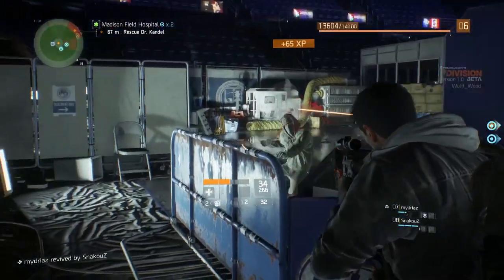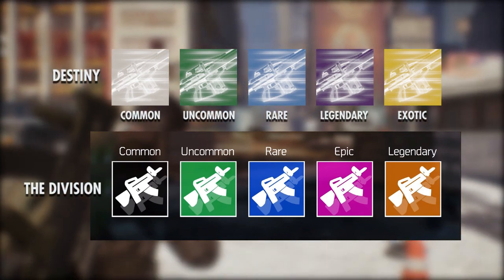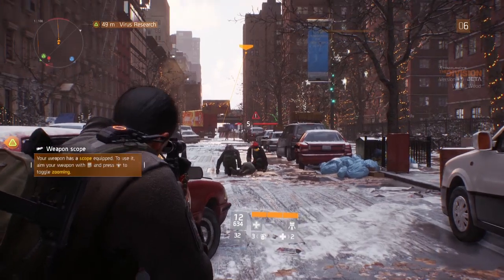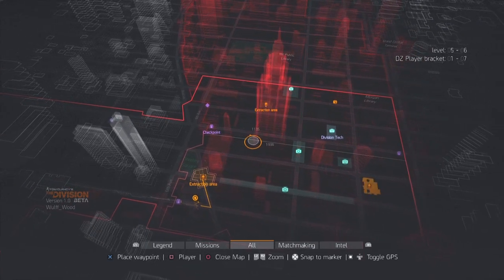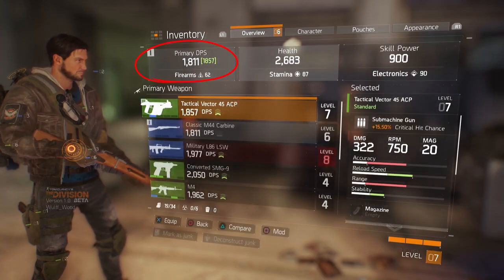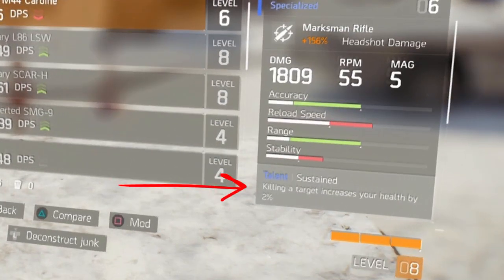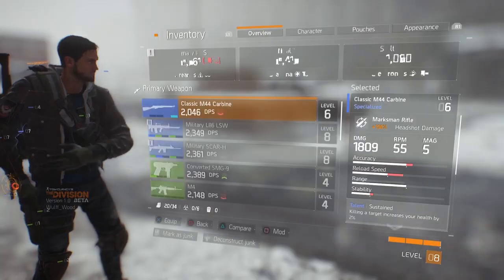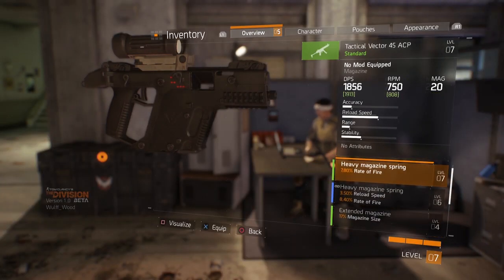How The Division's Loot System Works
The Division is described as a "loot shooter" but how exactly does the loot system work in this game? What about customizing weapons and items? How do you get good loot? Ok hold your horses one question at a time plz.